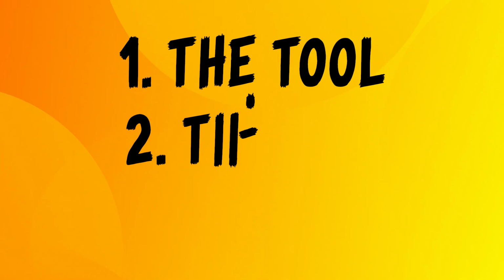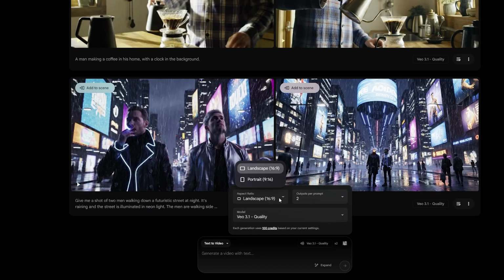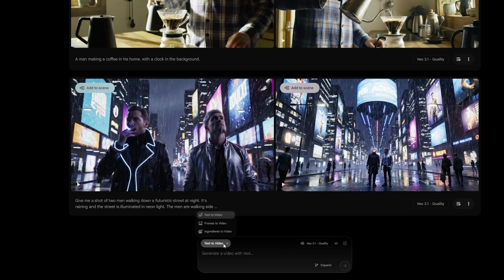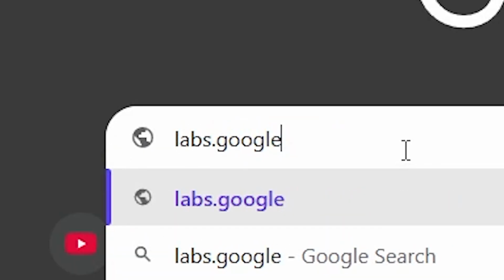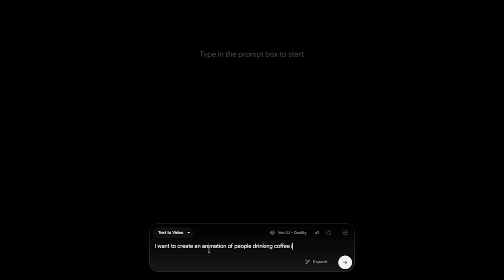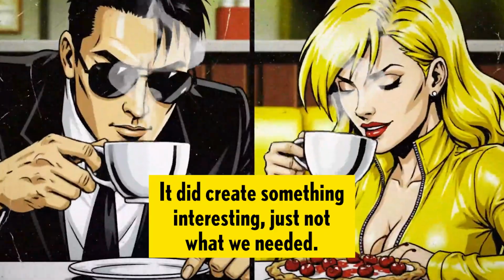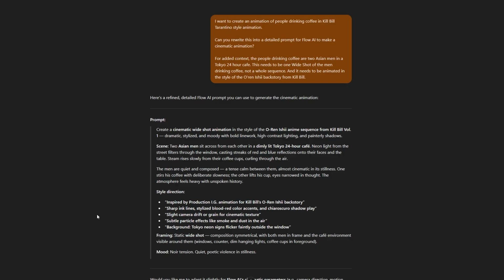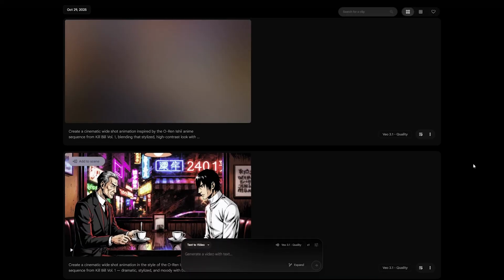How to Make AI Animated B-Roll for YouTube (Step-by-Step Beginner Tutorial)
Want to make your YouTube videos look cinematic — without spending thousands or learning how to animate? 👀
In this step-by-step beginner tutorial, I’ll show you how to create AI animated B-roll for your videos using Flow by Google — so you can turn boring talking-head footage into mini-movie moments in minutes.

🎬 In this video, you’ll learn:
0:00 Intro – The “broke YouTuber” cinematic problem
2:04 The AI tool I use (Flow by Google)
3:01 How much it costs & which plan is best
4:15 Step-by-step demo – generating cinematic B-roll
7:18 Outro – Next video recommendation

My next video: How to Make Drone Shots Without a Drone 🎥

🔥 Whether you’re a beginner YouTuber, filmmaker, or creative just trying to level up your visuals — this tutorial will show you exactly how to use AI to boost your production value without boosting your budget.

Video Equipment I use:
Camera: Cannon R5
Hard Drive: Samsung SSD
Podcast Mic: Shure SM7B
SD Card: Sony Tough 128GB